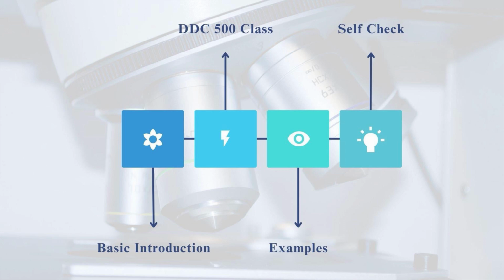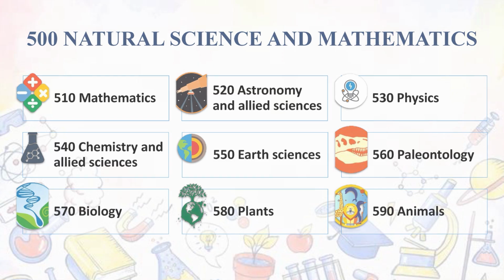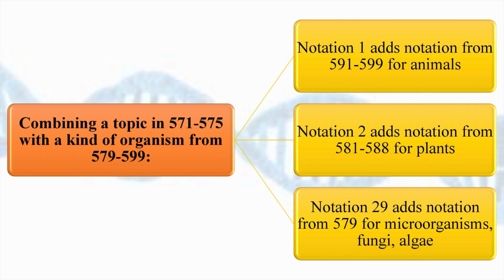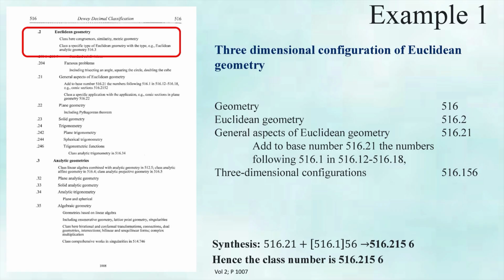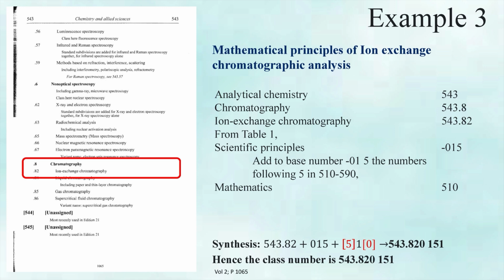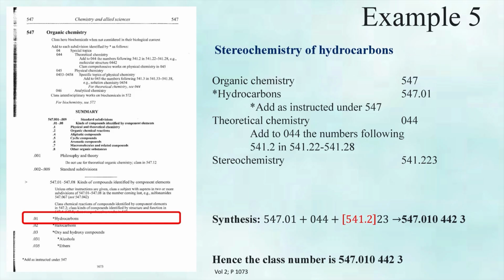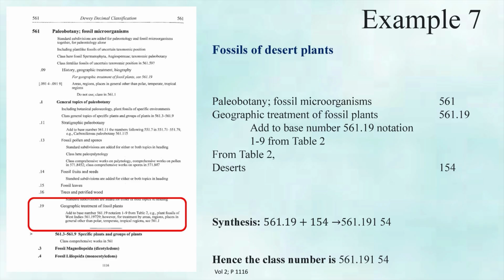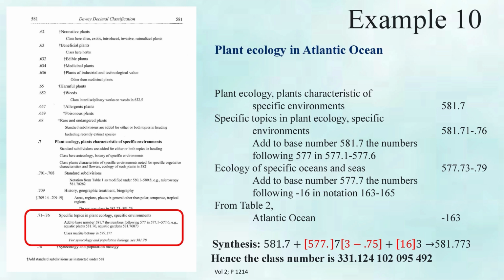Practical Classification with DDC 23: Class 500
This video provides a practical guide to classifying documents using the Dewey Decimal Classification (DDC) 23rd edition, focusing on Class 500: Natural Sciences and Mathematics (0:36-0:46). It covers the 10 divisions within Class 500, highlights various number building methods and "tricks" found in this class (6:38-7:57), and demonstrates classification through several detailed examples, including topics from geometry, physics, chemistry, geology, and biology (12:55-35:42). The aim is to help learners understand and apply DDC for scientific documents.

Name of Presenter: Dr. Joydip Chandra